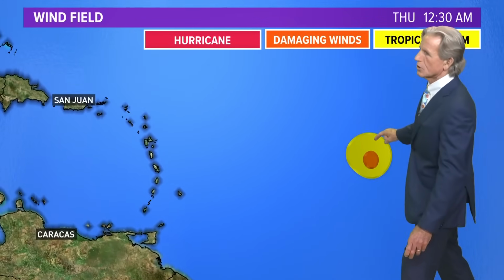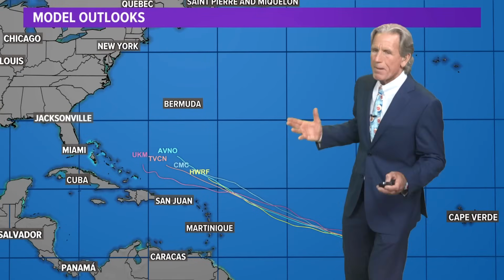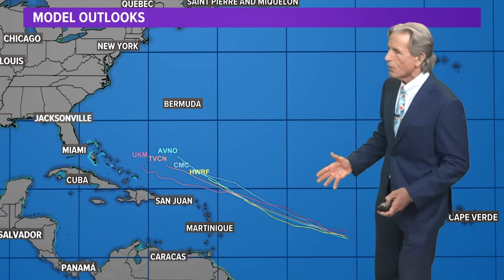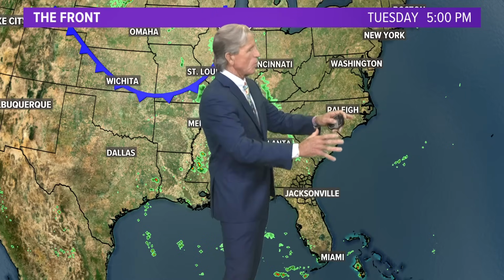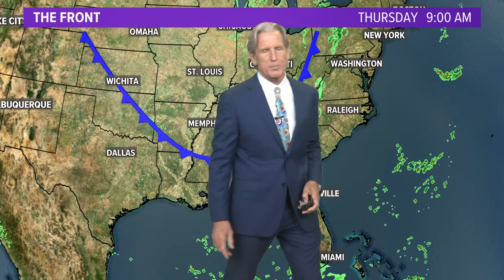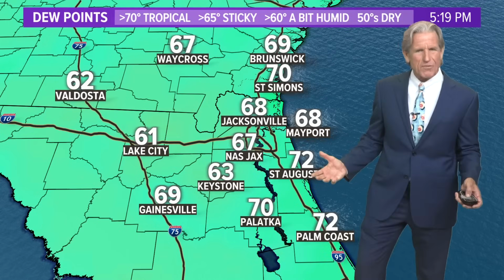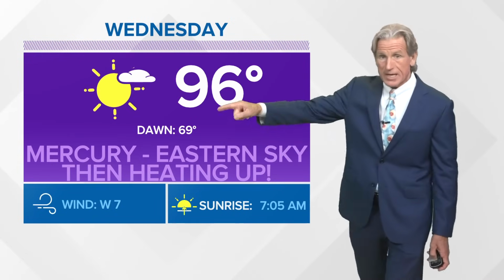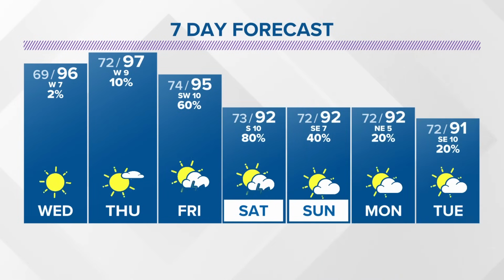Tropical Storm Lee forms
A new tropical storm has formed. Chief Meteorologist Tim Deegan tracks where it may head.